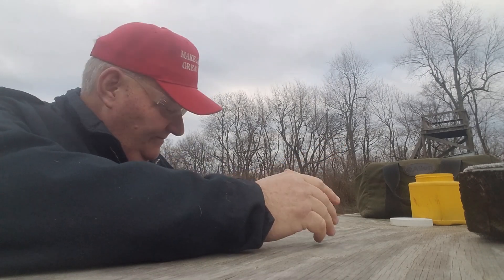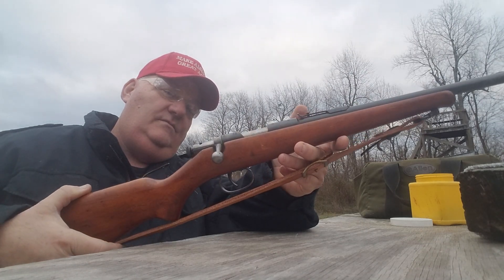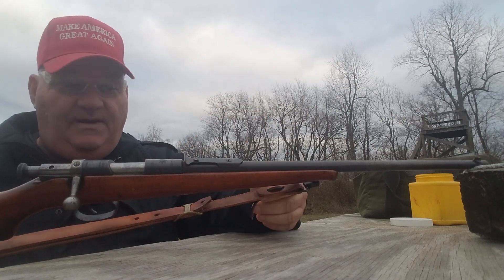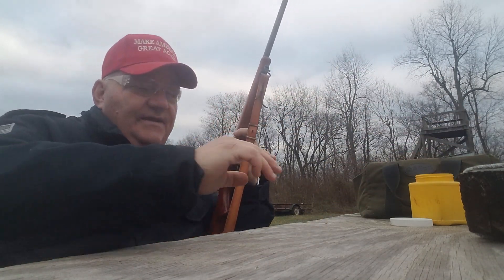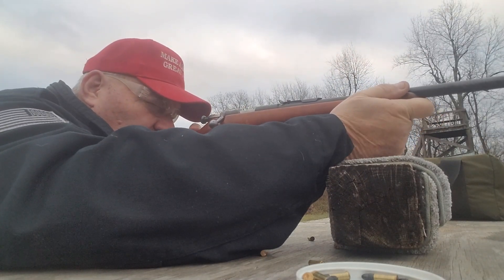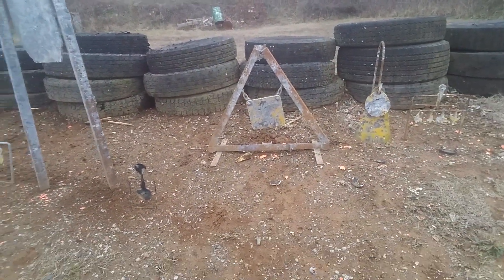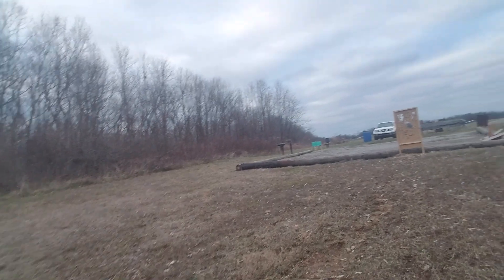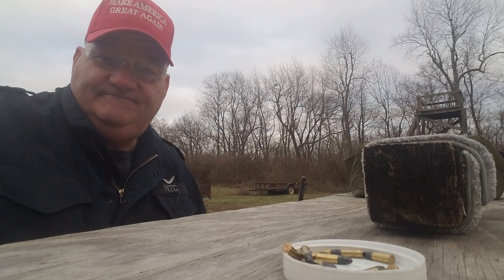CZ ZKM 468 A very nice little rifle.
ZKM is a very nice little rifle. It shoots great has good sights. Cocks on closing like a much more expensive gun. Has a good positive safety. And as single shot rifles go it is top of the like. Nothing like it made today.